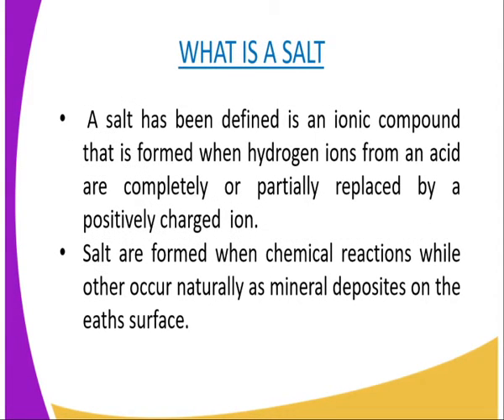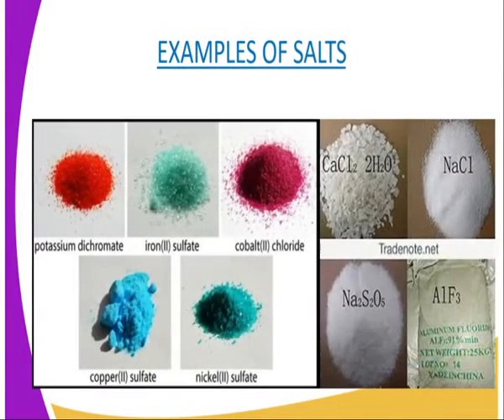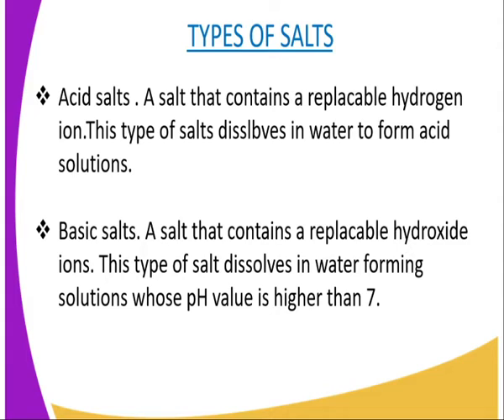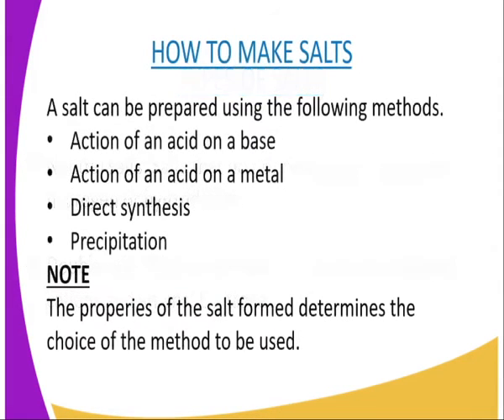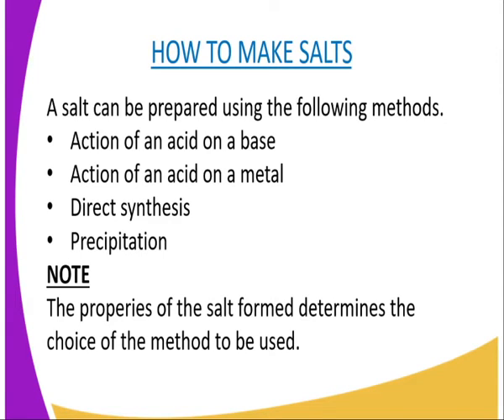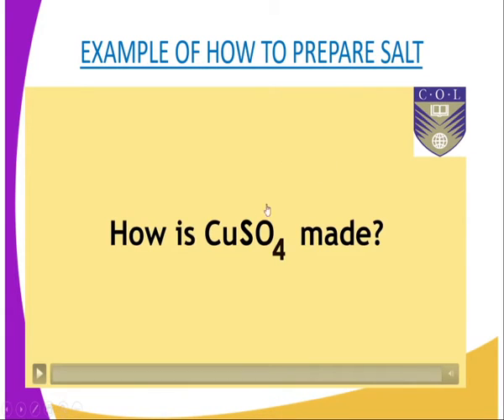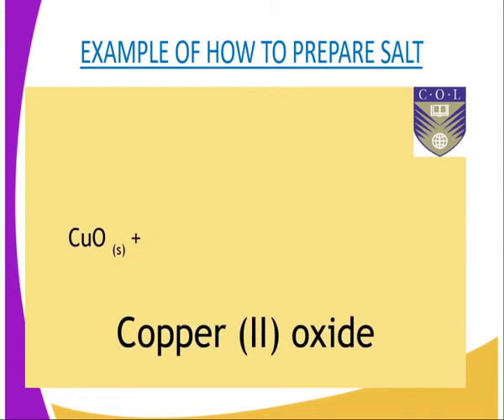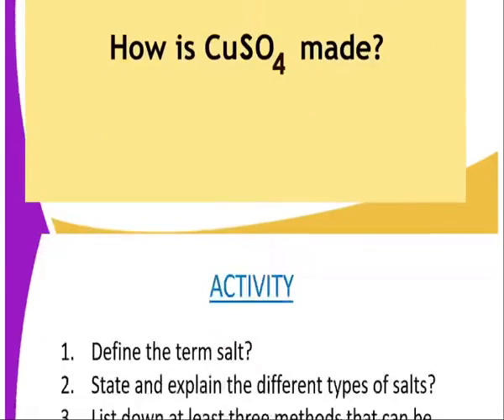chemistry form 2 acid, base and salts lesson 3